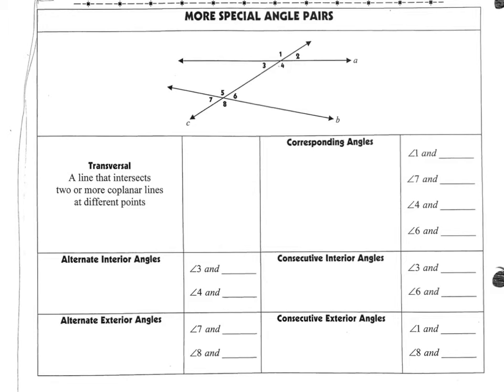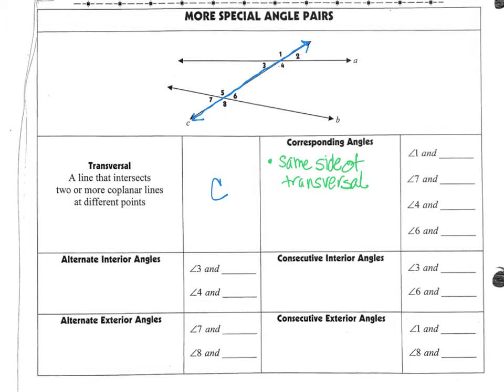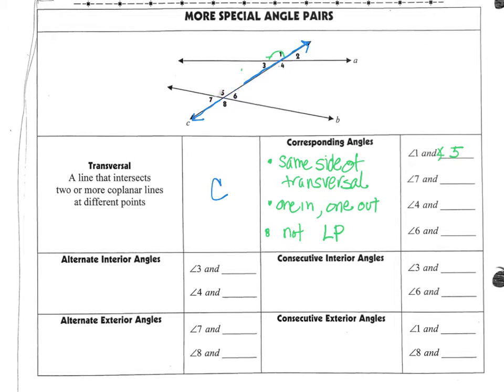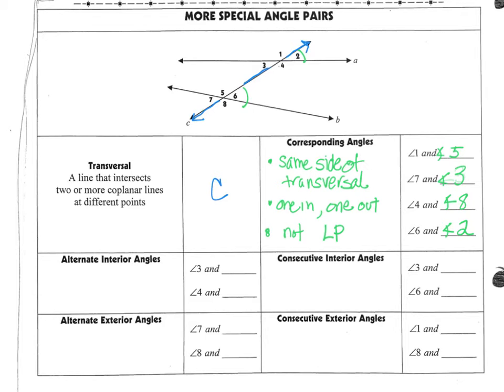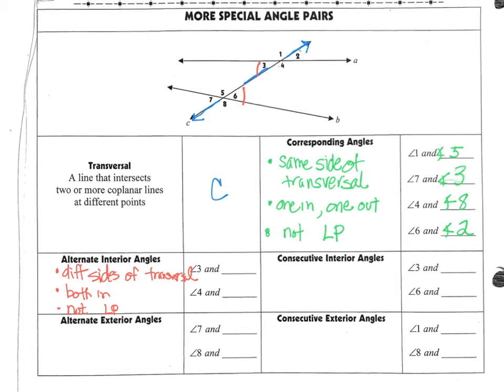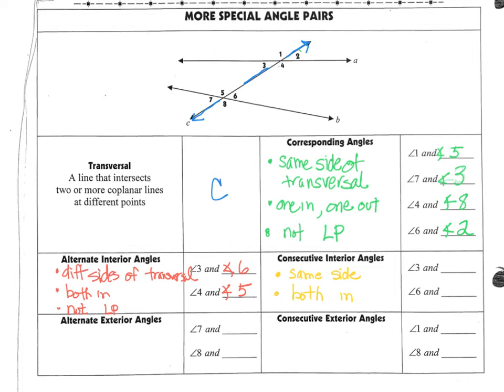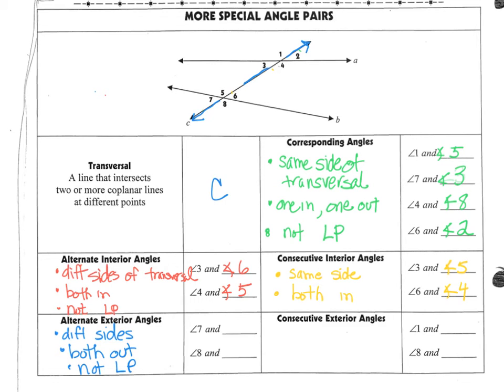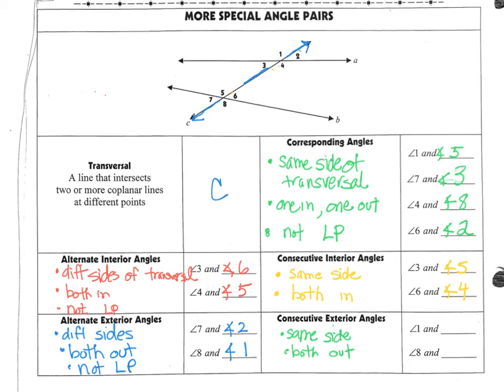HGeo 3 notes video 1 -1